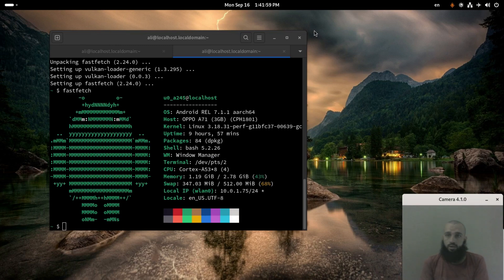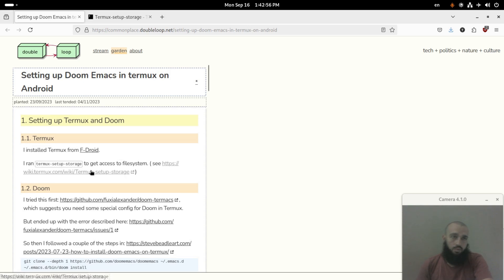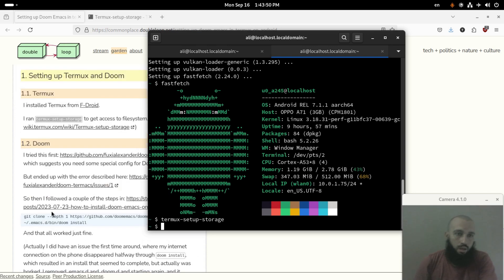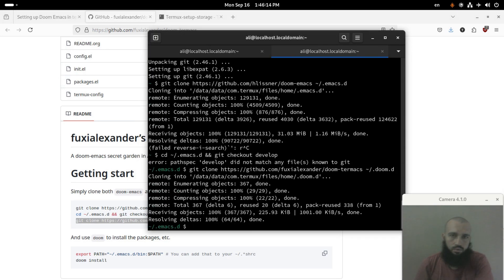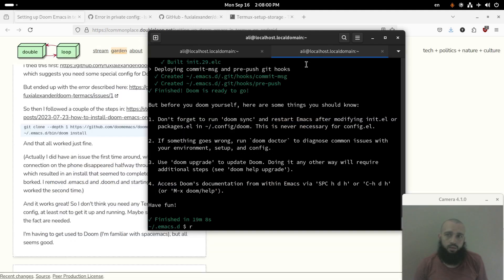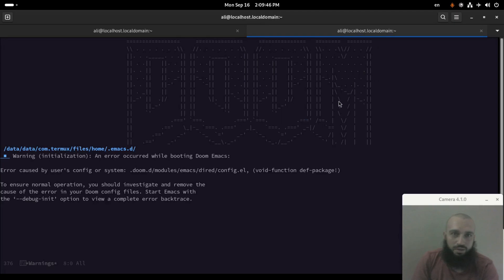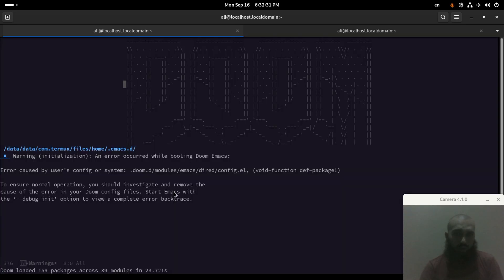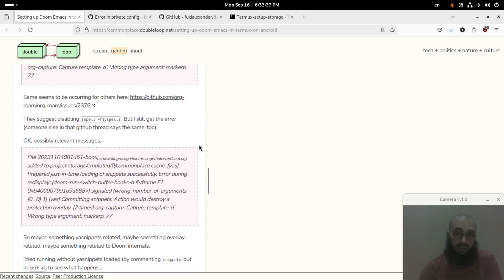doom emacs on Android (termux)